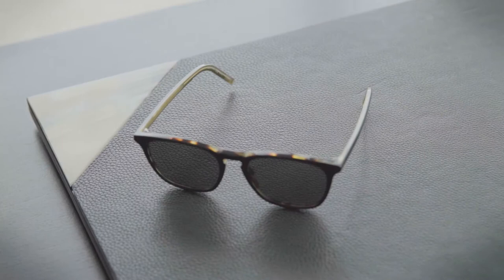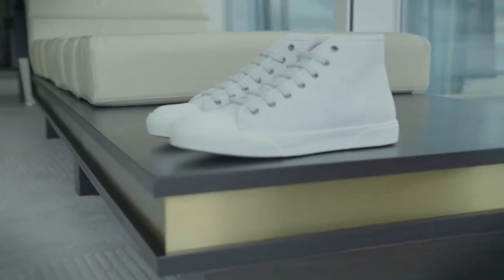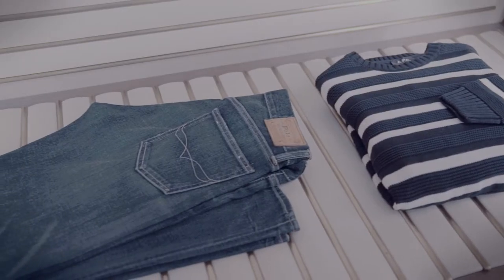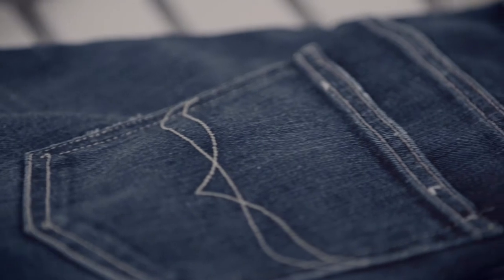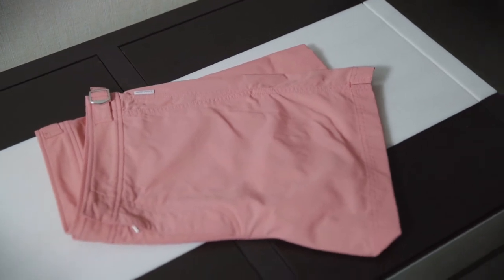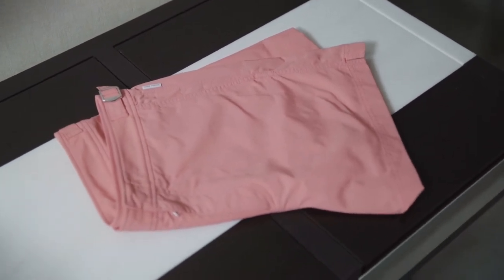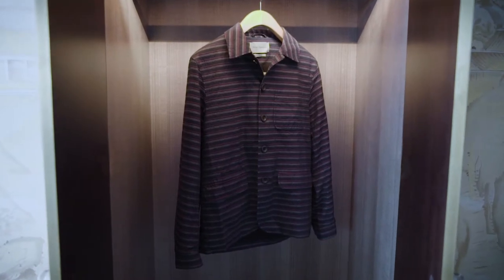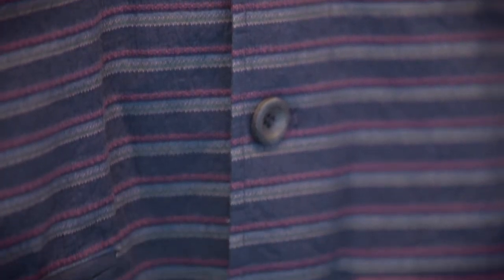How To Wear: Charlie Teasdale | MATCHESFASHION.COM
From long-haul trips to overnight stays, British Esquire’s deputy style editor and all-round globetrotter Charlie Teasdale shares his suitcase essentials and how to pack for vacation.

Sunglasses by Tomas Maier.
Jeans by Polo Ralph Lauren.
White linen shirt by Orlebar Brown.
Track pants by Valentino.
Trunks by Orlebar Brown.
Light weight jacket by Oliver Spencer.
Holdall by Paul Smith.